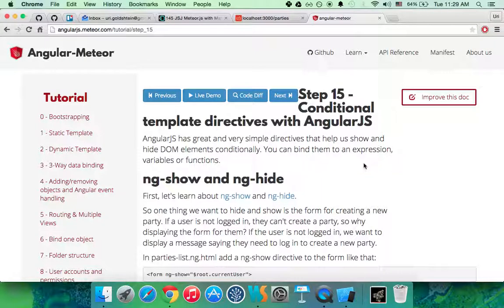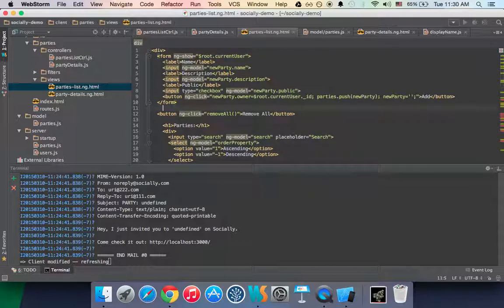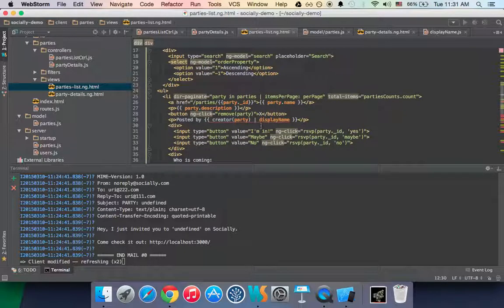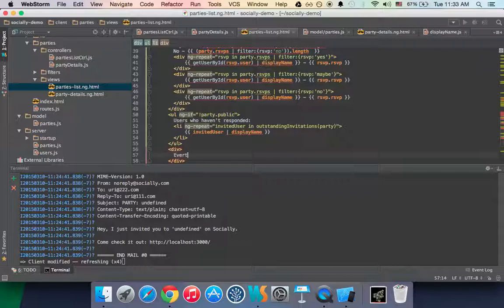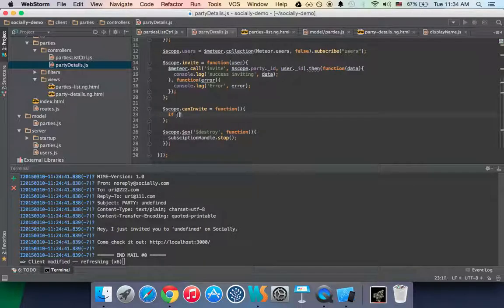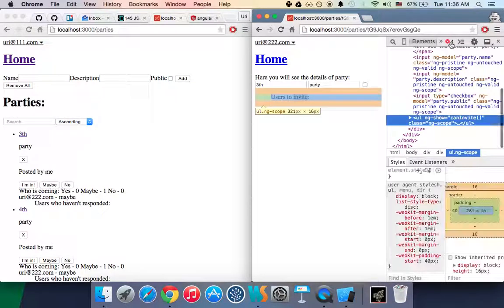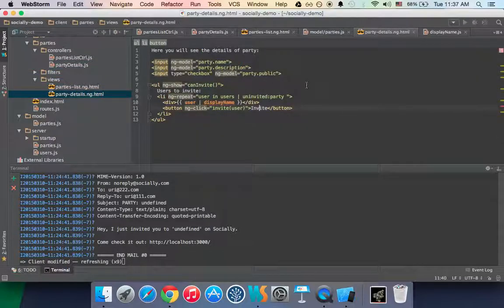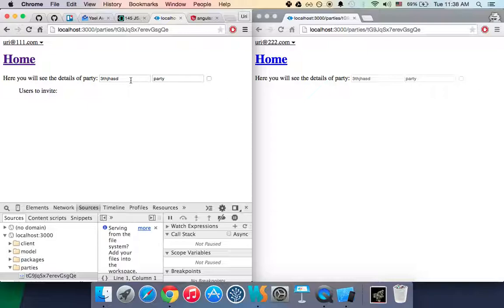angular meteor tutorial - Step 15 - Conditional templates